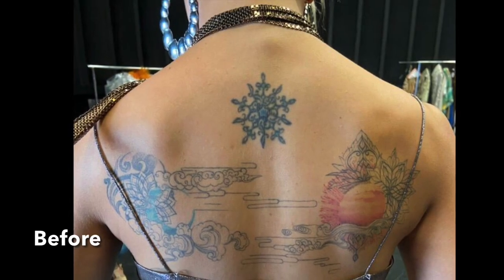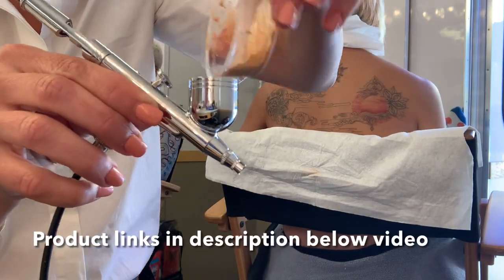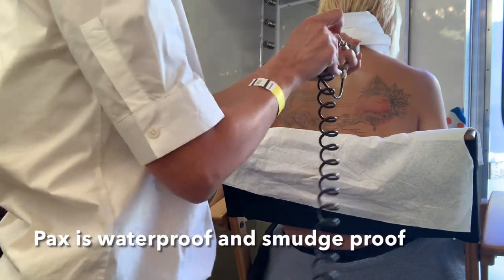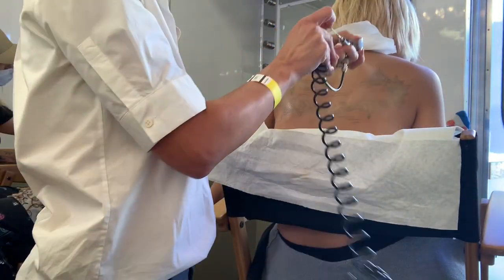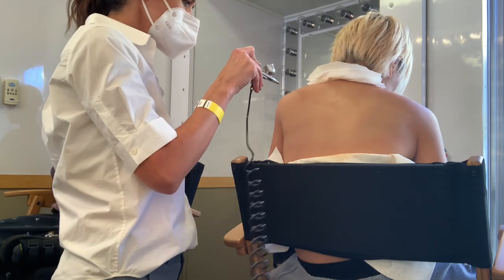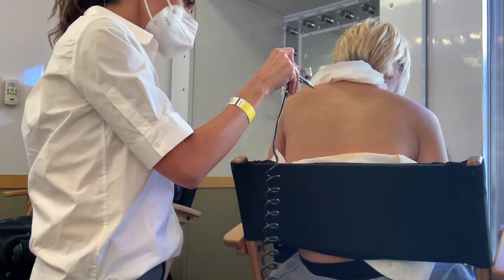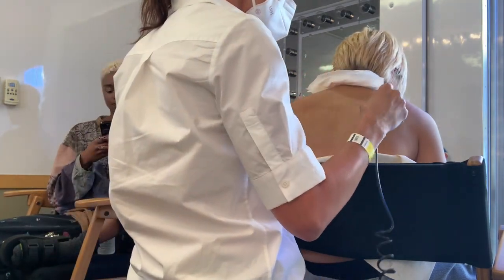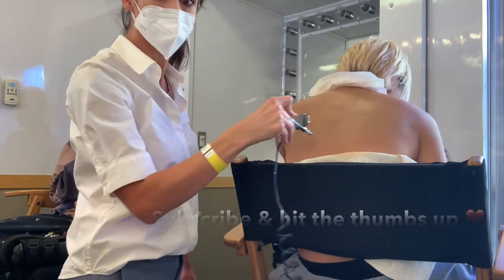Movie Magic: Airbrush Tattoo Cover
I’m a Local 706 TV & Film Makeup Artist in LA.

Today in the makeup trailer, I’m covering tattoos using airbrush and Mel Pax Paint.

Here’s the equipment and products I’m using:

Temptu Airbrush compressor

Temptu Airbrush